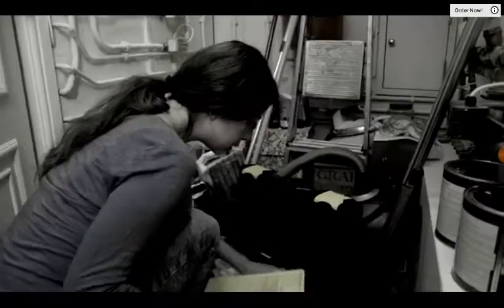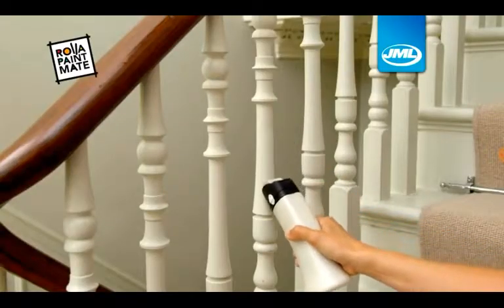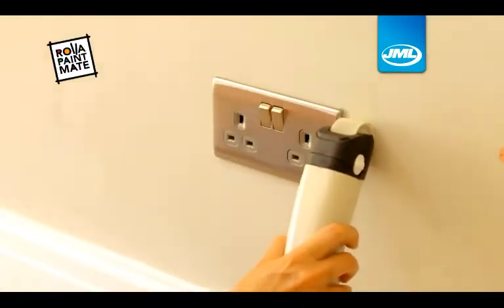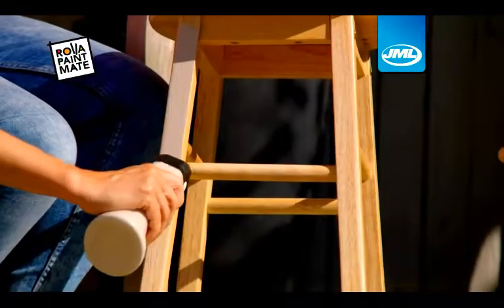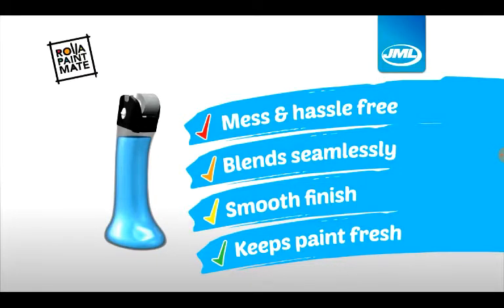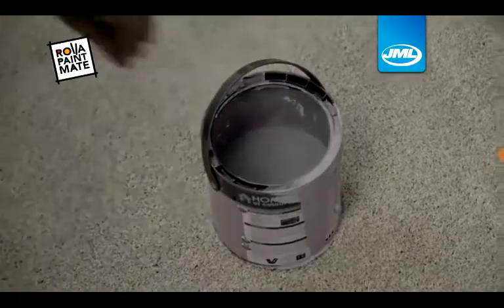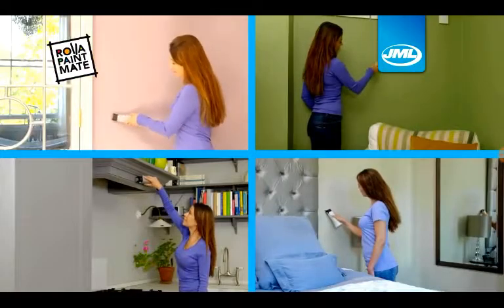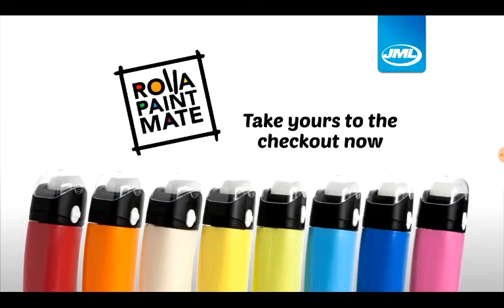The real rolla paint